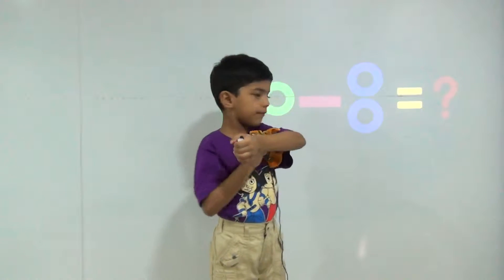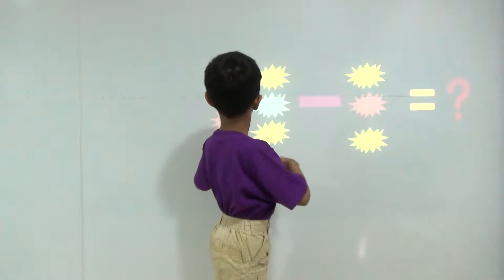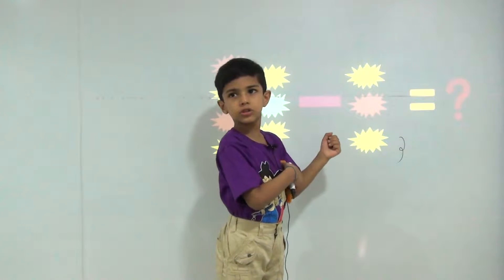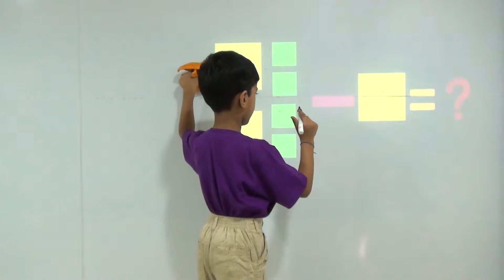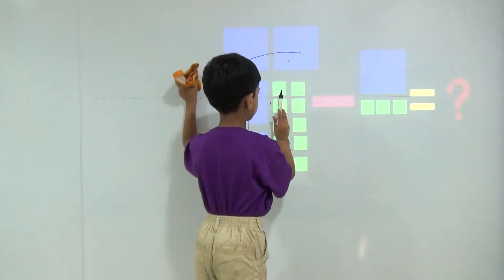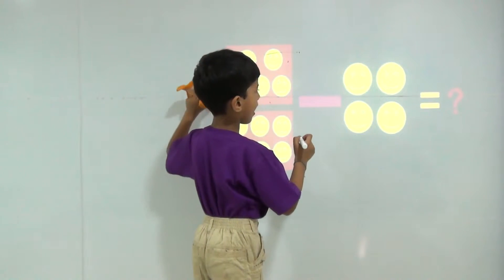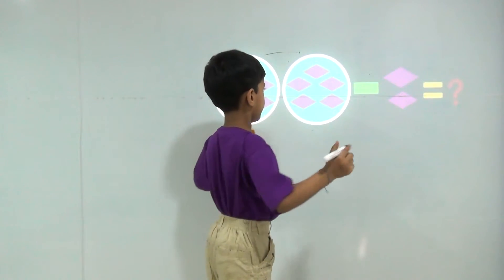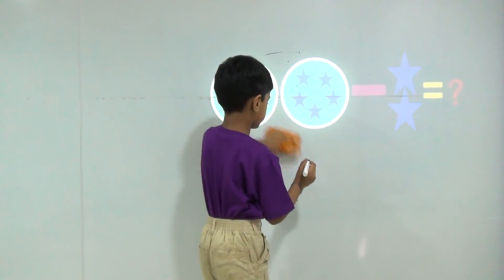Learning Subtraction with Pictures - (Kindergarten-2/KG-2/ K-2) - Kids- Teaching-Kids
Master Riddhiman in video introduces subtraction in a simple and fun learning video. This video will help child develop visual skills to learn subtraction.

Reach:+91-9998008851